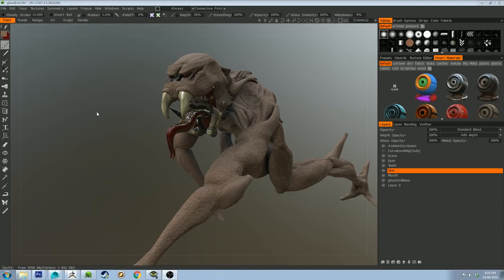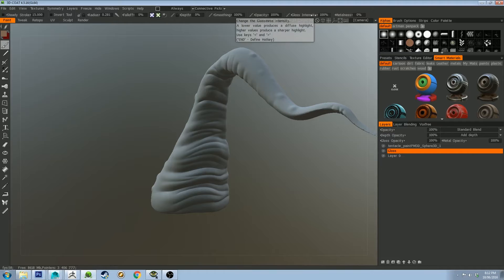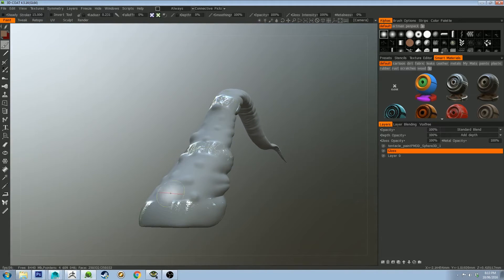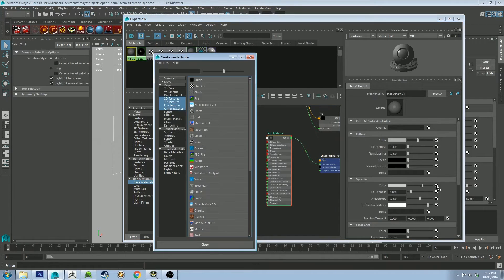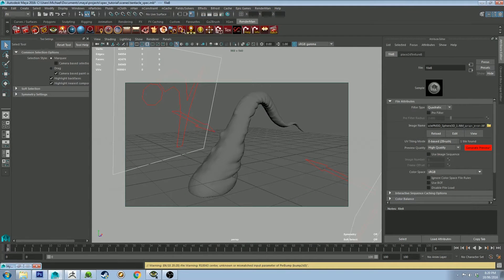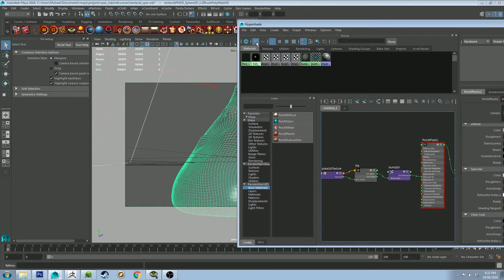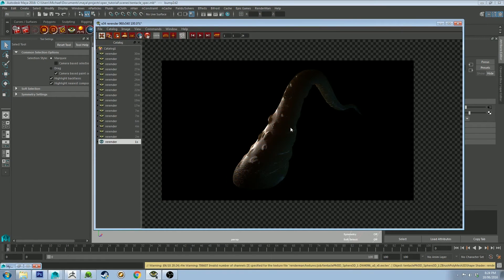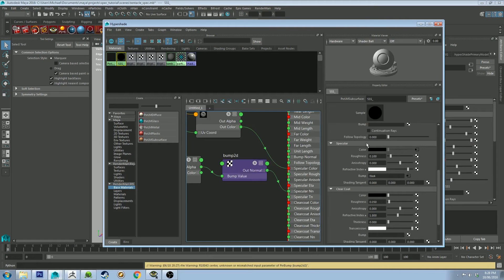Renderman 20 Specular maps with zBrush or 3D Coat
In this tutorial I show how to create specularity maps from 3D Coat and zBrush and apply them to Renderman shaders in Maya. I also go over a few tricks to help you get some extra detail out of your maps and hopefully give you some ideas to create unique renders of your own!